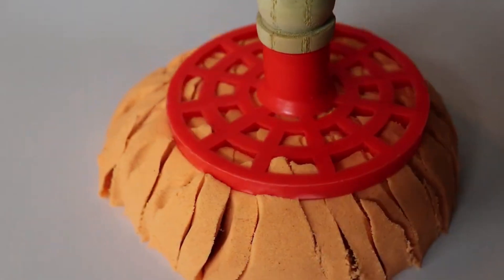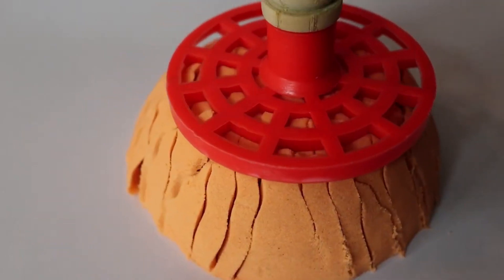Human Marvels: Fascinating Facts and Wonders of Our Bodies! 👌🤔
"Keen to explore the extraordinary? Dive into the realm of 'Human Marvels,' where we unravel captivating facts and wonders about our bodies. From the resilience of tooth enamel to the intricate chemistry of passionate kisses, discover the intriguing aspects that make us marvel at the incredible design of the human form. Join us on a journey through fascinating insights and unlock the secrets within!" 😉😶‍🌫️interesting